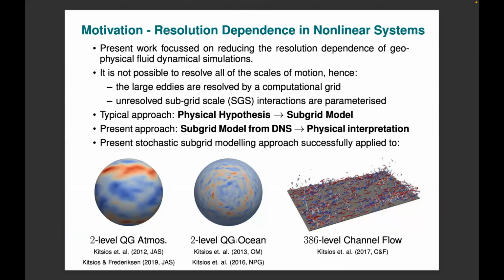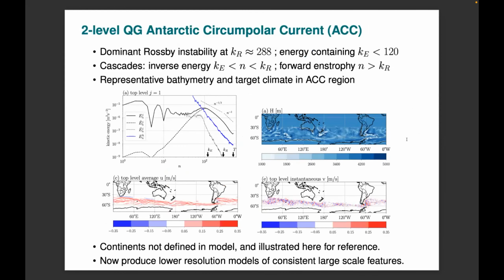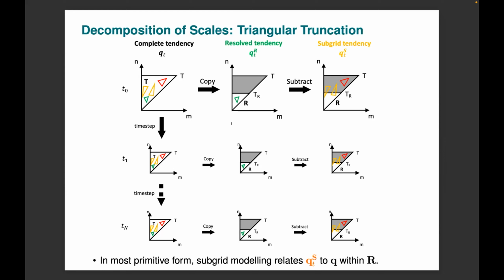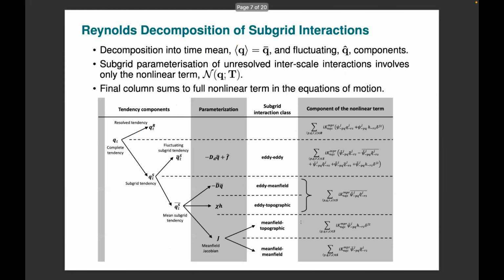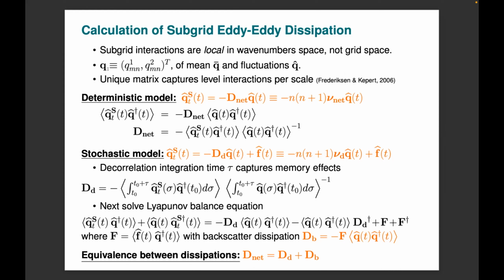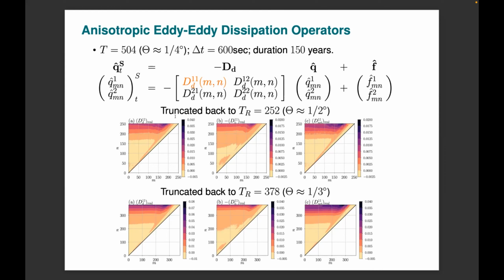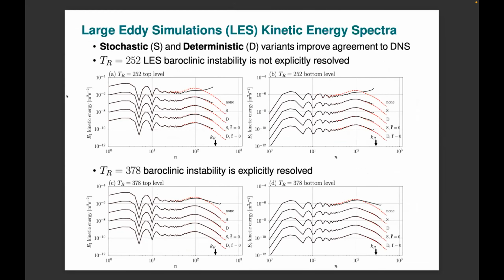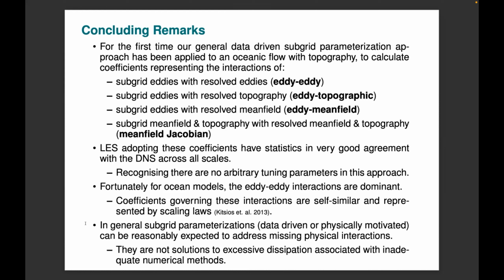Eddy Wave Meeting 2023: Vassili Kitsios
Subgrid parameterization of eddy, meanfield and topographic interactions in simulations of the Antarctic Circumpolar Current